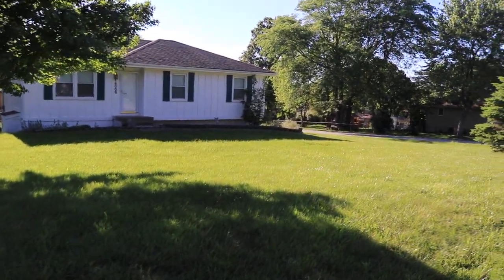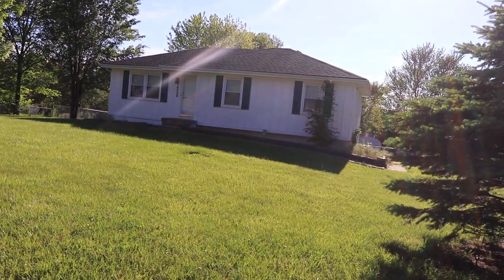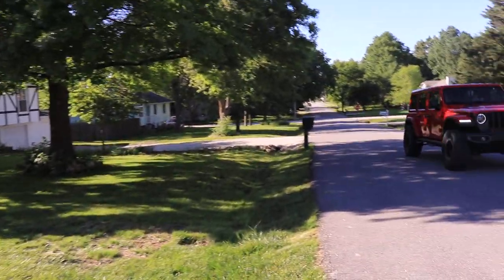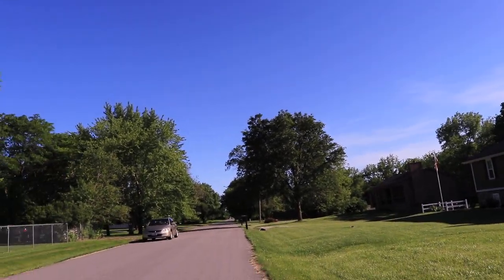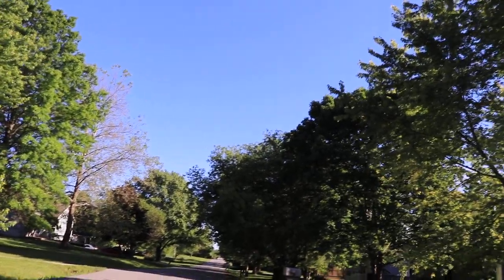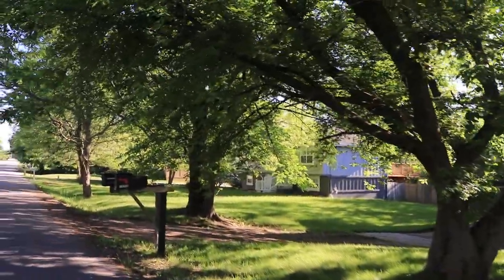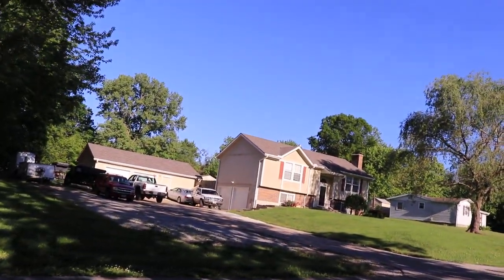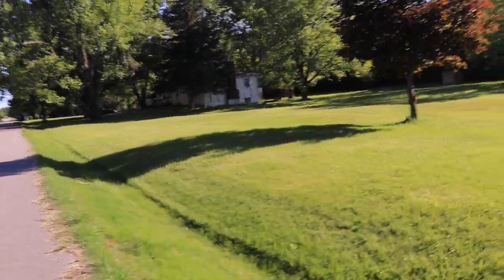My neighborhood in Belton, Missouri, USA (lifestyle, Culture, housing)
For a donation to EBM SCHOLARS, please use the link below or the Paypal Button on the right-hand corner of the banner